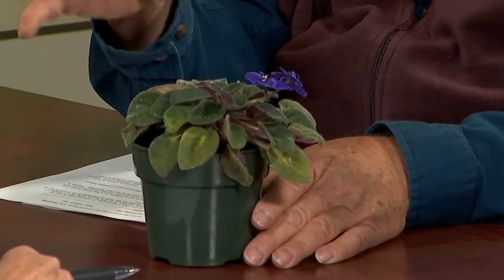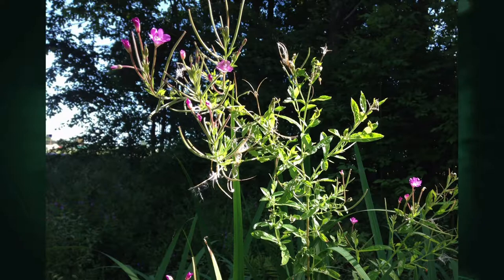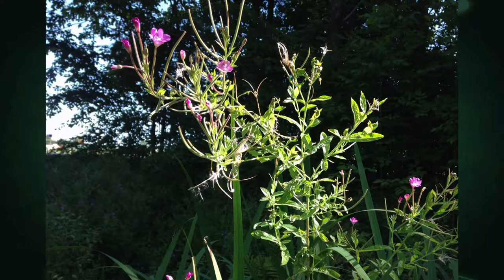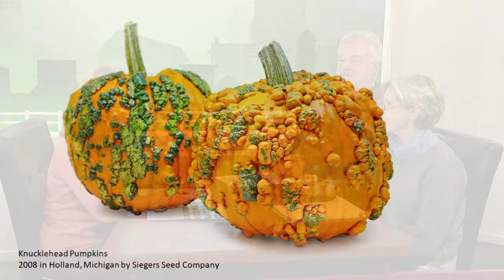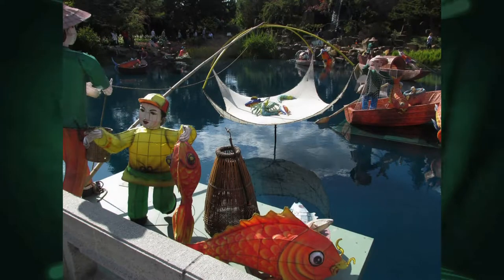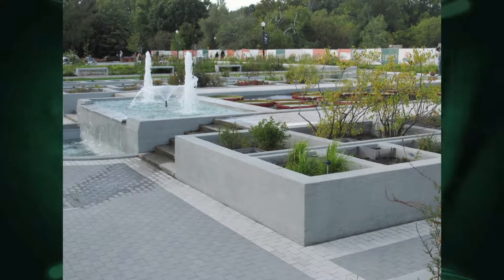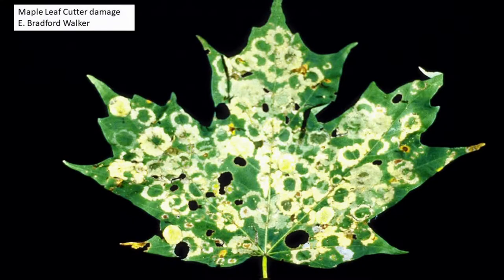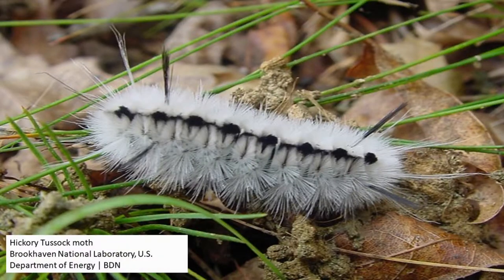09/27/19 Seasonal Garden & Landscape Tips on 'Across The Fence'